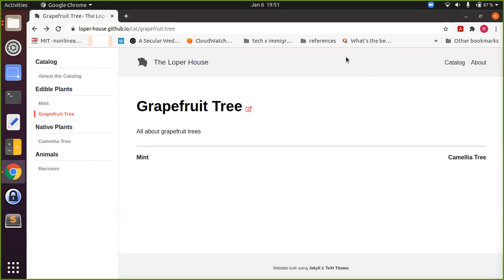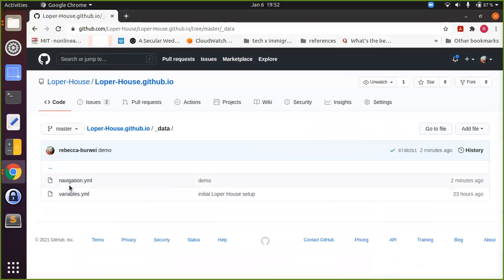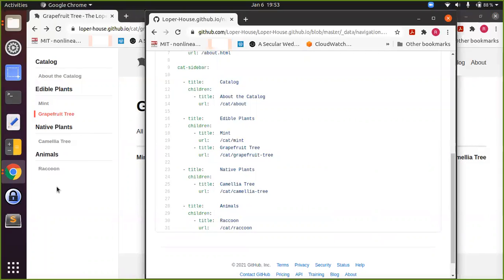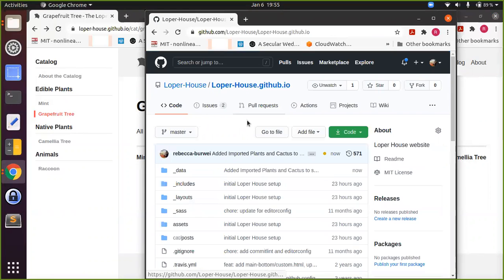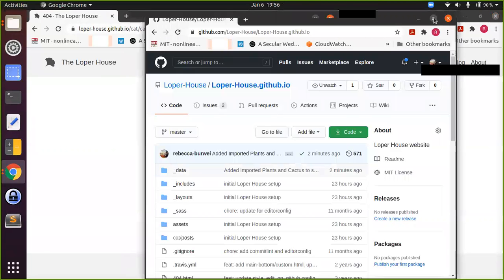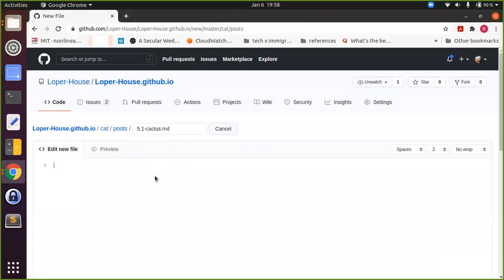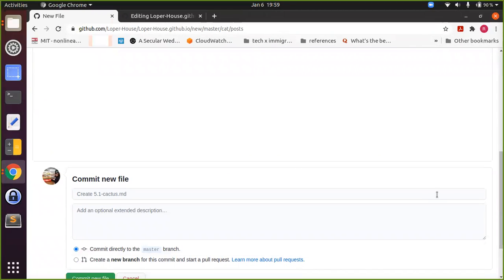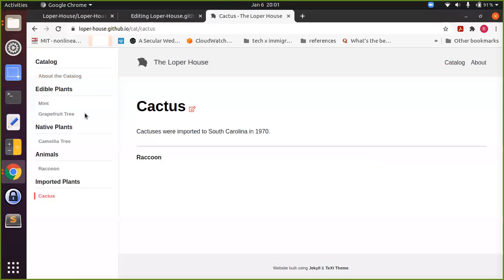How to add and remove entries from the catalog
In this video, we demonstrate adding a new section to the catalog called "Imported Plants" and a new entry called "Cactus".

Steps:
1. Add the new section and entry to the navigation.yml file
2a. Add a new file called 5.1-cactus.md in the cat/posts folder for the Cactus entry
2b. For an example of how to format the 5.1-cactus.md file, look at example.md